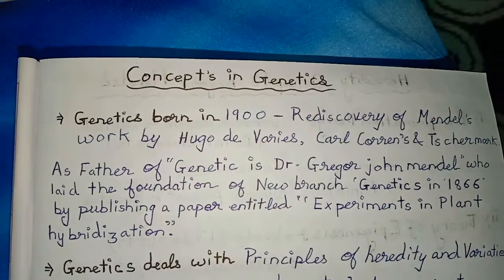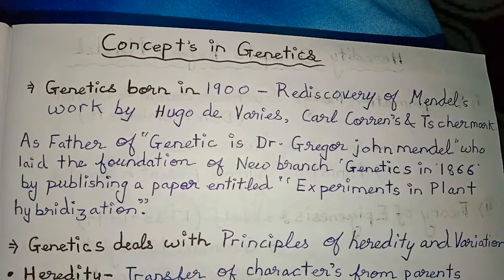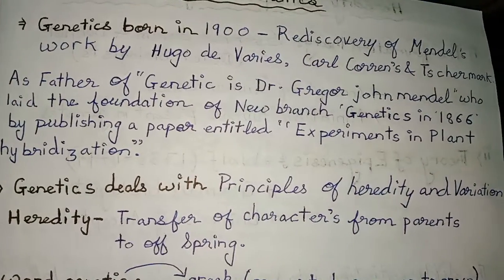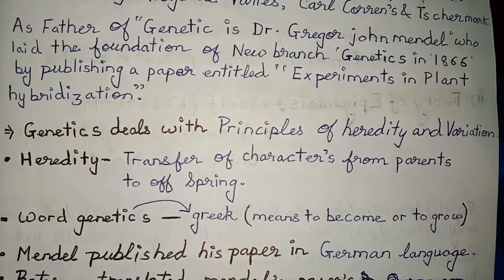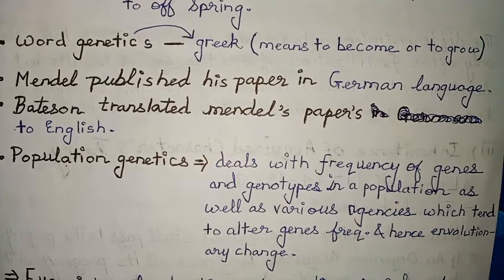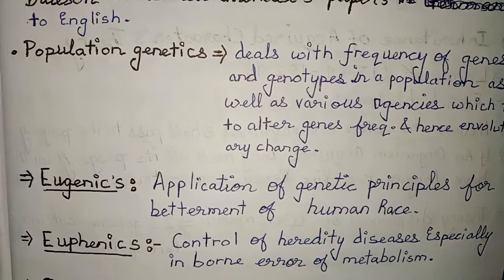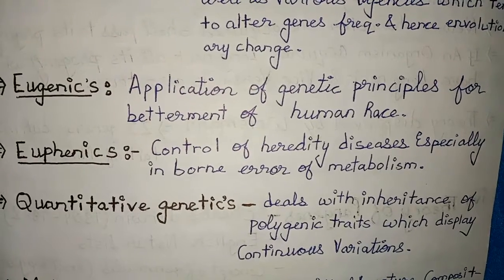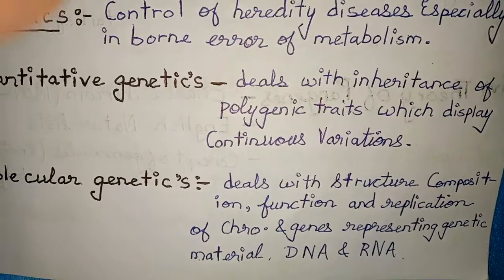Genet in || Hindi/ English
Concepts in Genetics